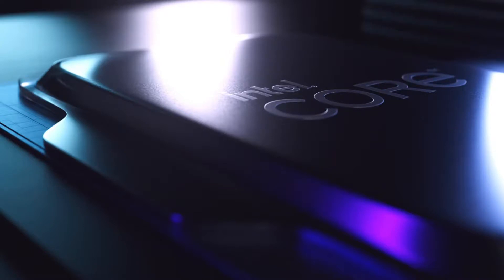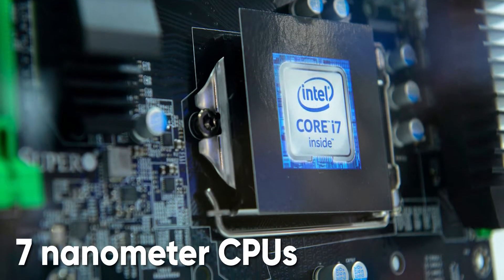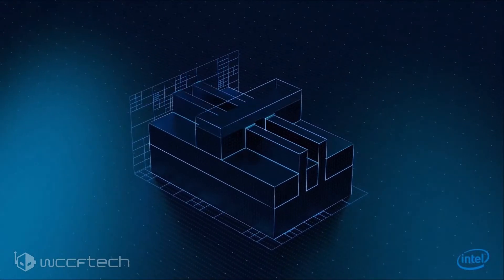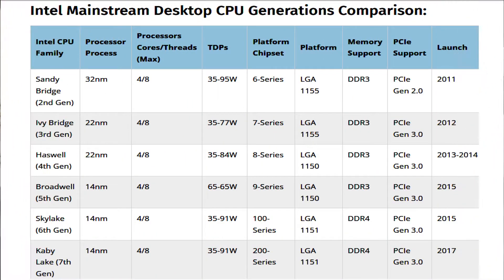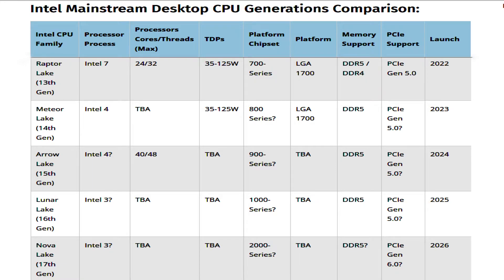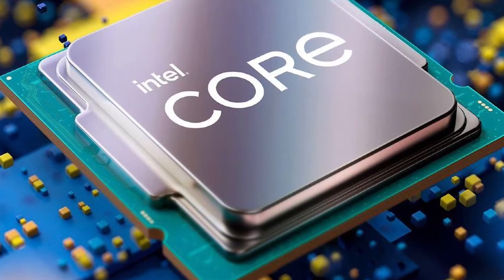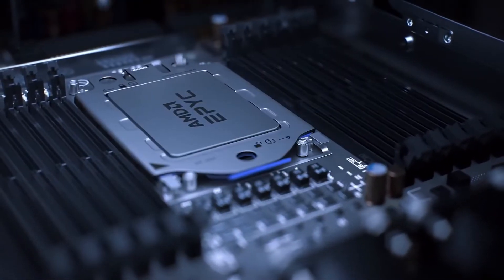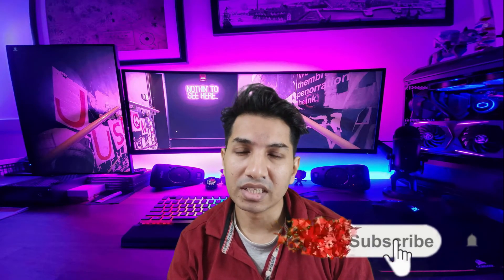Intel Meteor Lake CPU 7nm | Intel 14th gen | Raptor lake vs Meteor Lake | Redwood Cove Intel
I talk about intel 14th generation meteor lake cpu and intel meteor lake performance. Intel meteor lake specifications and intel meteor lake release date also shows and the comparison between meteor lake vs alder lake. It also talks about intel 14th gen desktop cpu.